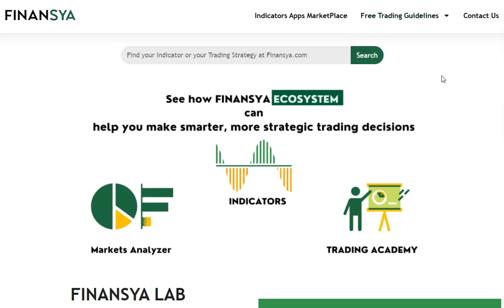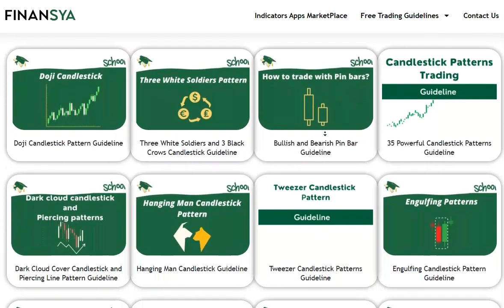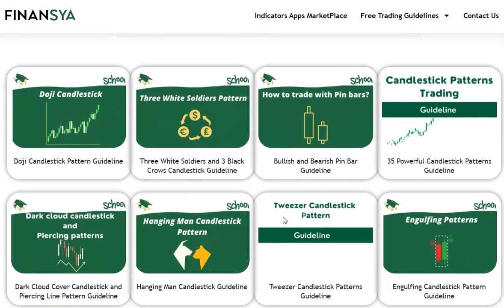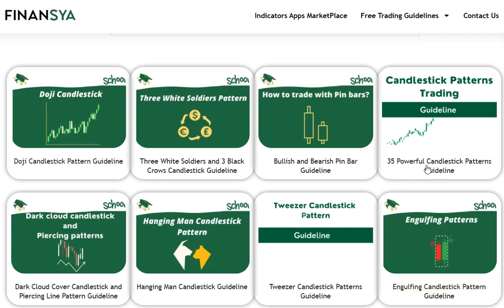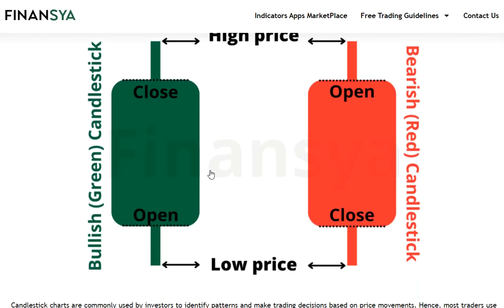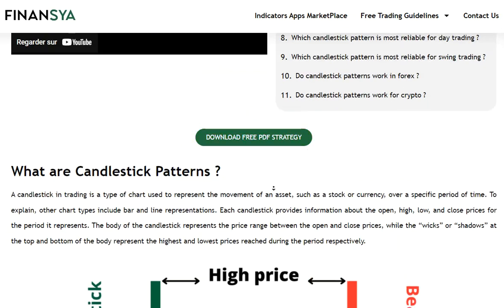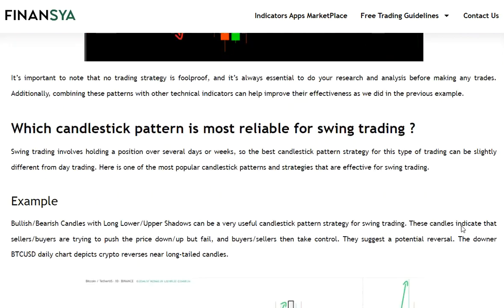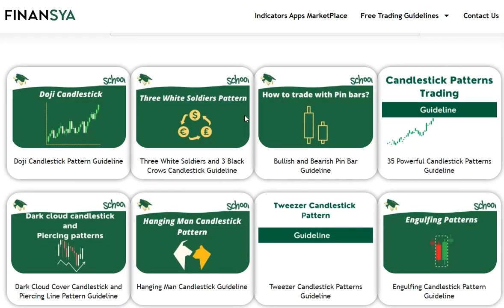Candlestick Trading Patterns Guidelines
Get all the best Candlestick Trading Patterns Guidelines available for Free on our website with PDF Download.